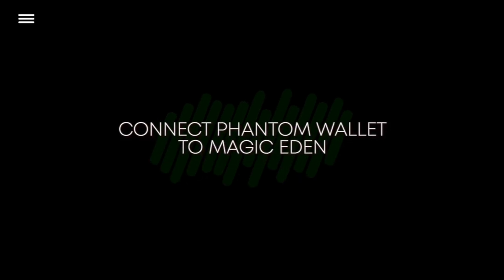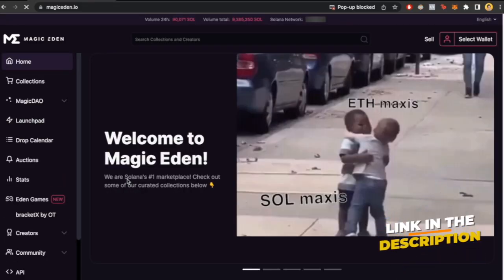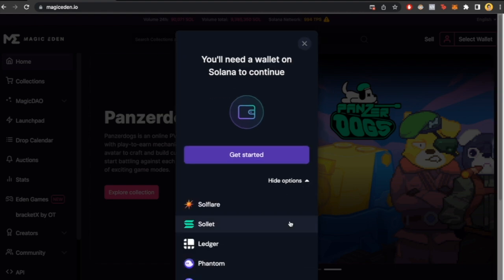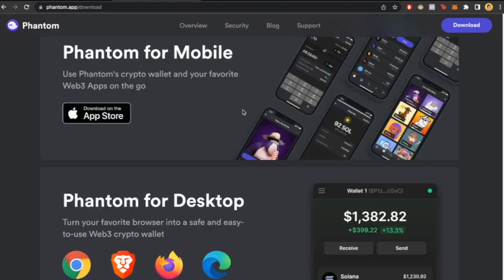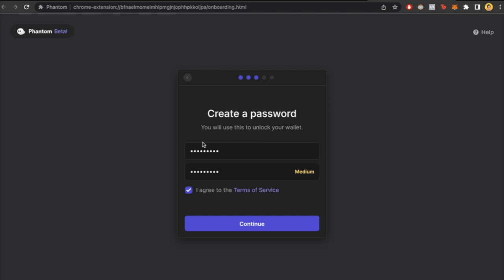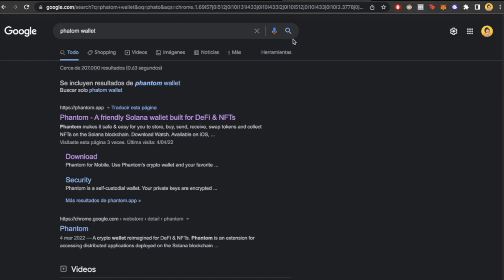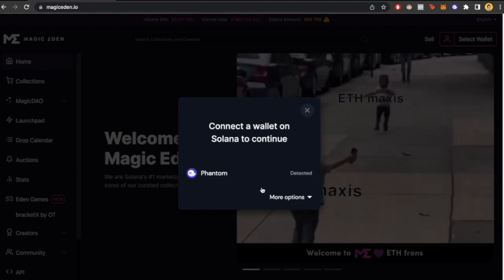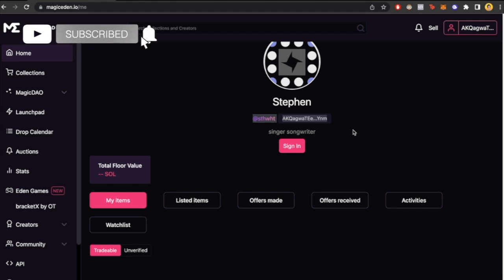✅ How to Connect Phantom Wallet to Magic Eden (Step by Step)